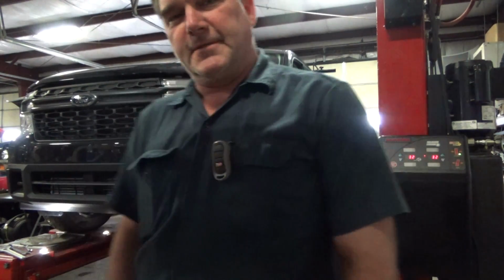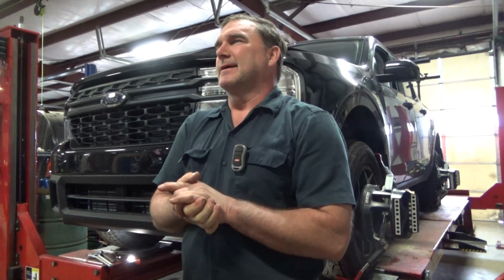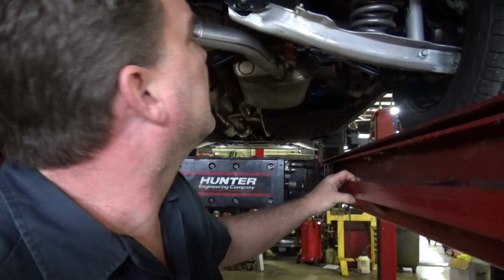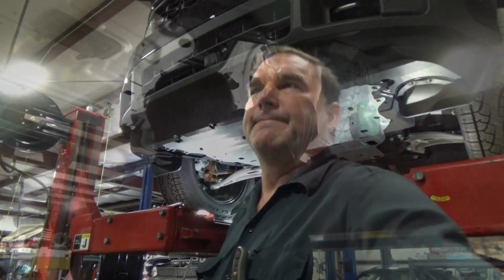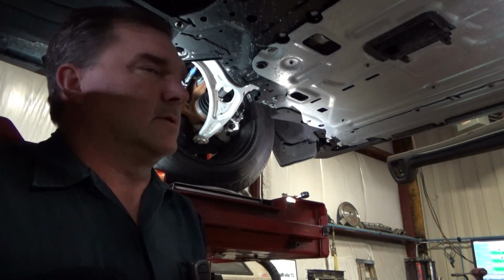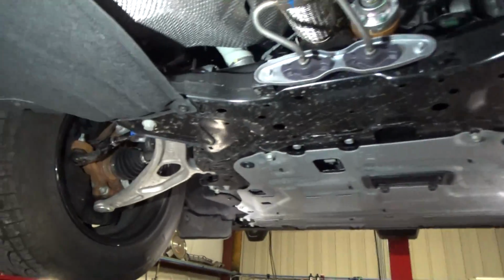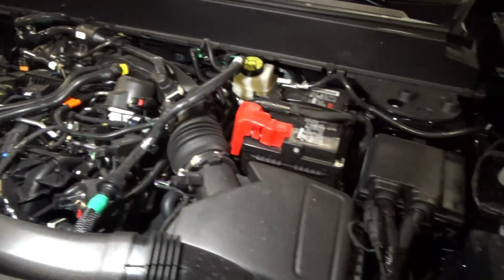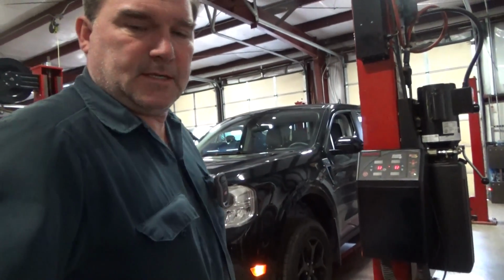Rough Country Lifted Ford Maverick In the Shop!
Anyone remember the "Old Days" when small useful trucks were a thing? When you could buy a simple truck with a bed on the back for a decent price to use for truck stuff? Remember the Chevy S10? The Ford Ranger? Great trucks! The Ford Maverick is the spiritual successor to those vehicles, and this one's also see some loving beyond stock!

Welcome to the all new Ford Maverick Pickup truck, now modified with an all new Rough Country lift kit! Very cool machine with all kinds of potential not just as a nice tool around town truck but also able to do plenty of light truck duty as well as off road usage!